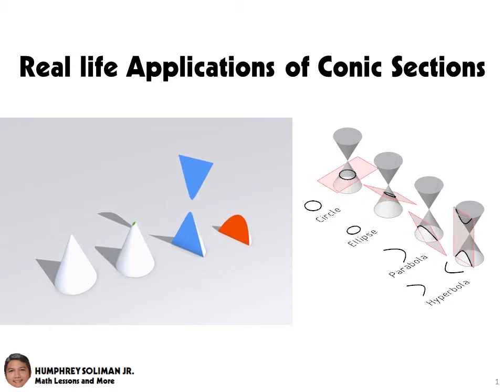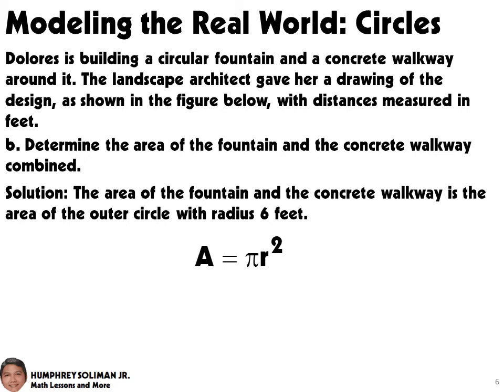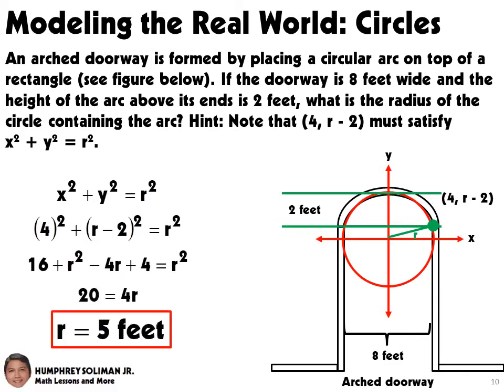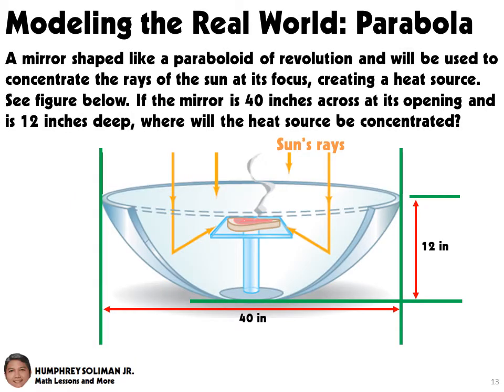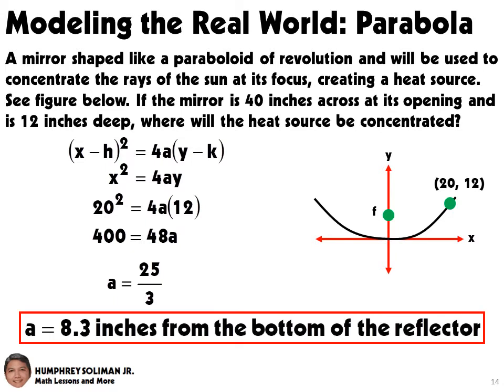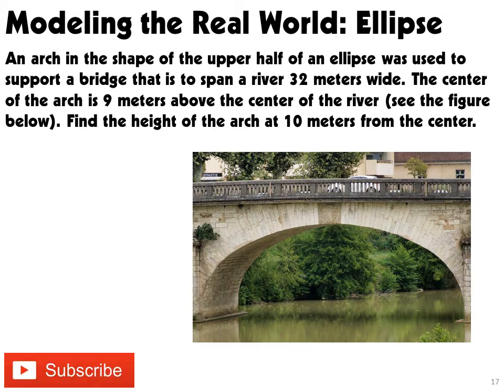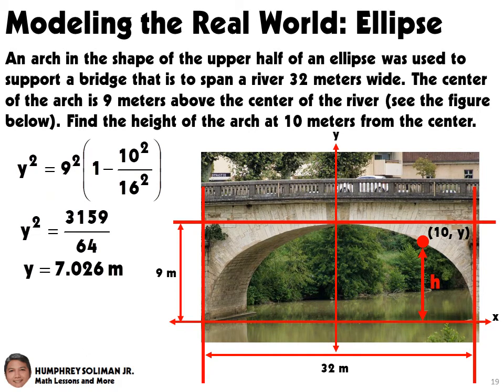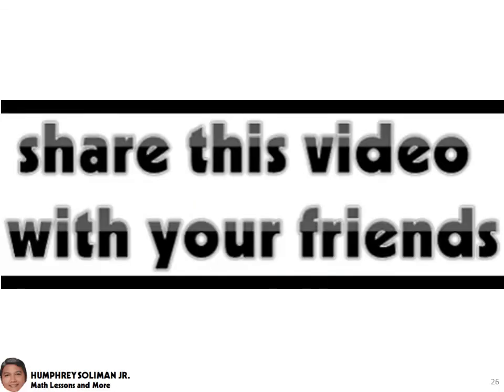Video 6 of 6 Real Life Applications of Conic Sections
a lesson for applications of conic sections

Media-ID:310864Created in/on:13 August 2018Author:Nicolas JanbergOriginal image size:Width in pixels: 6024Height in pixels: 4024Inquire here for licensing information copyright notice / License: This creative work may be used freely for private, academic, or research purposes only as long as both the author and Structurae are credited properly.
If granted permission for use on internet pages, you must include a link back to Structurae — either to this page, the respective data entry or a general link. Please contact Structurae in this case for further information.
This work may in no case be used on Wikipedia, Wikimedia Commons or related websites without prior permission from the author of the work!
Published on:15/08/2018
Last updated on 15/08/2018